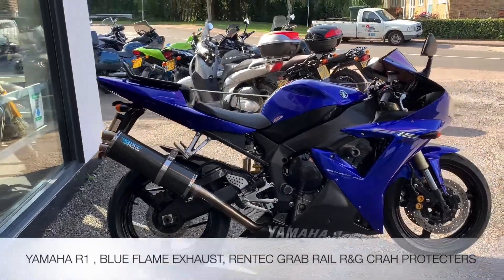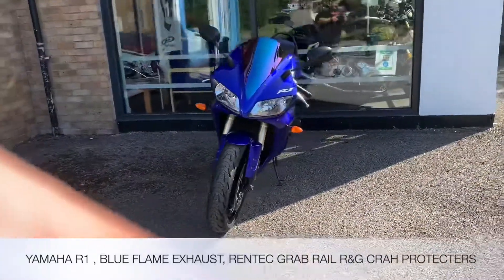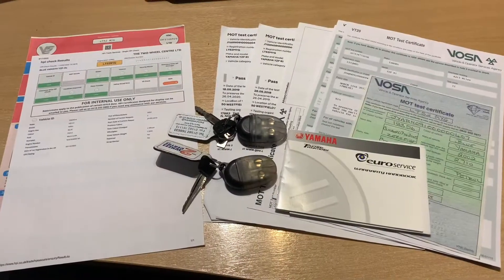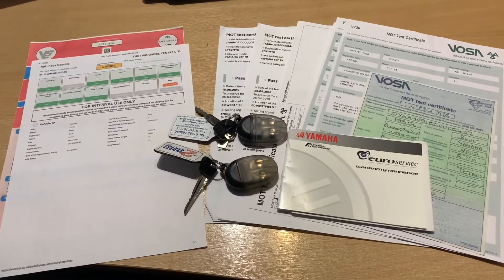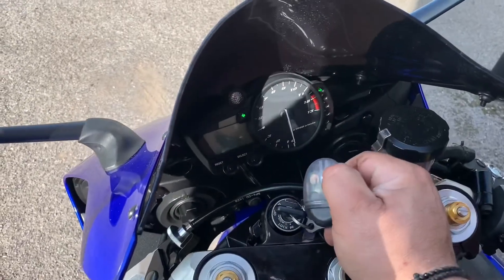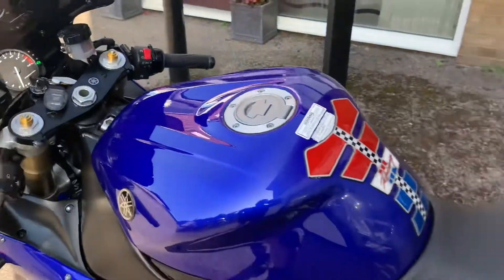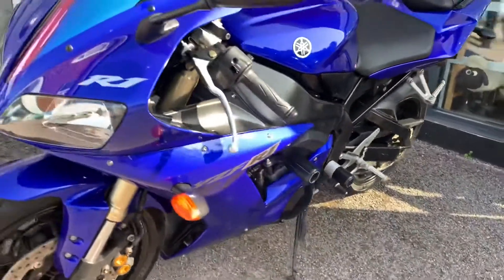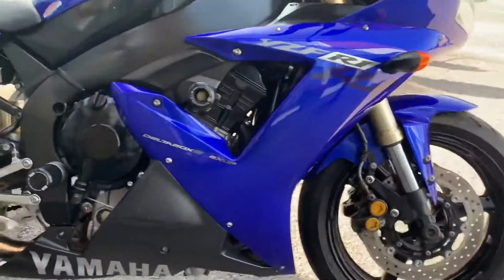YAMAHA R1 YZF 1000 BLUE 2002 BLUE FLAME EXHAUST QUICK REVIEW & START UP